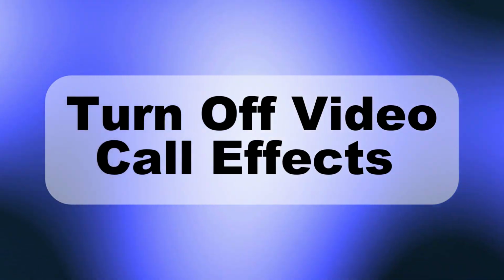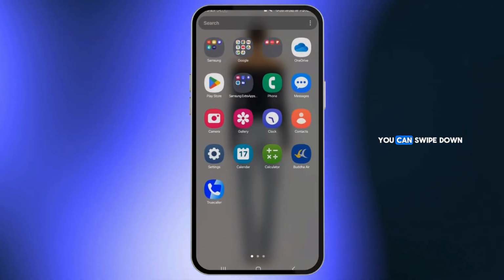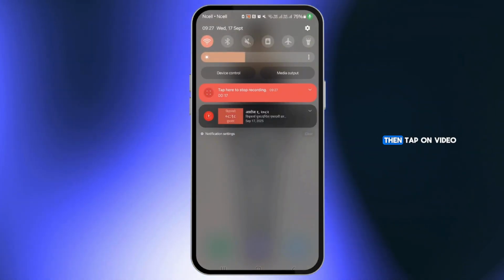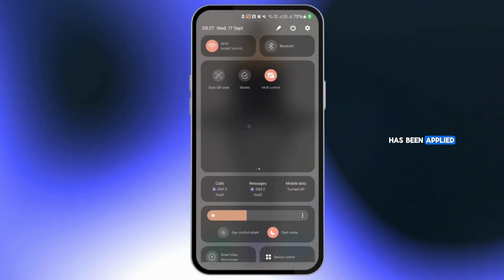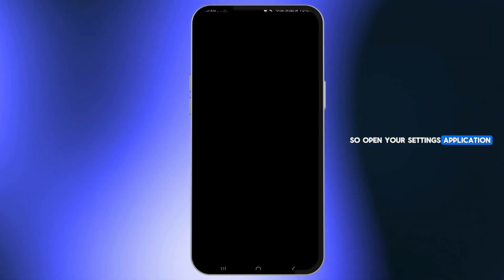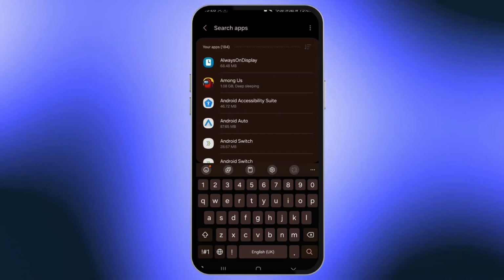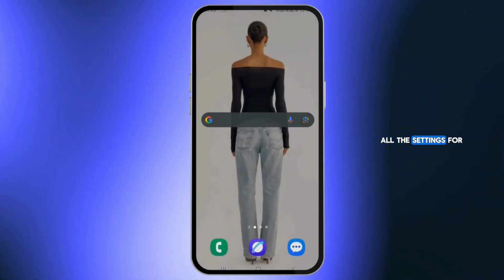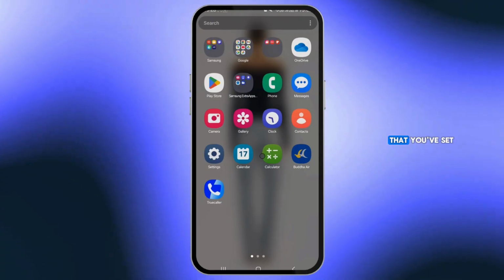How To Turn Off Video Call Effects Background on Samsung? (2025)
Want to turn off the video call effects background on your Samsung device in 2025 so your calls give a clean, natural look? In this quick tutorial, you’ll learn how to disable those blur, color or image backgrounds during video calls.

You’ll discover how to open Settings → Advanced Features → Video Call Effects, and remove or set the background to “None”. We’ll also cover how during a call you can pull down the Quick Settings panel and toggle the Video Call Effects option for immediate change if the main toggle is missing.

Chapters
0:00 Introduction
0:12 Steps to turn off video call effects background on Samsung